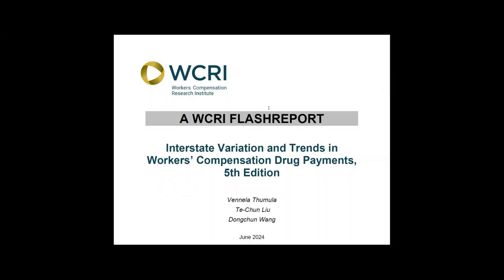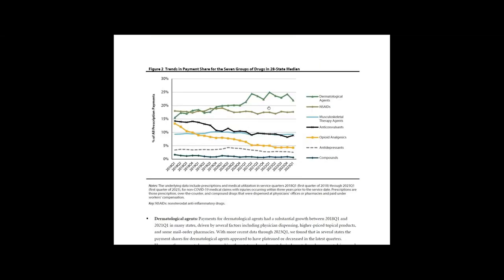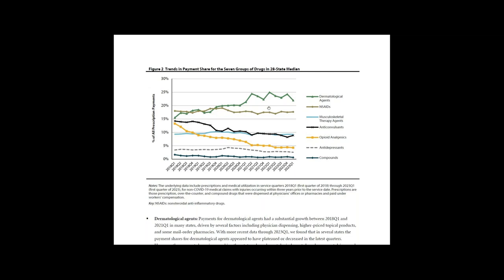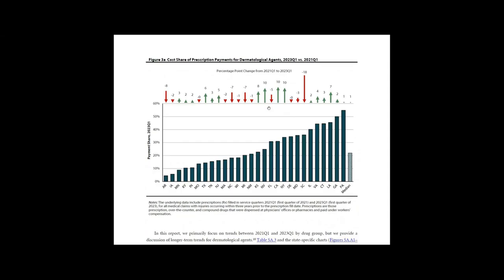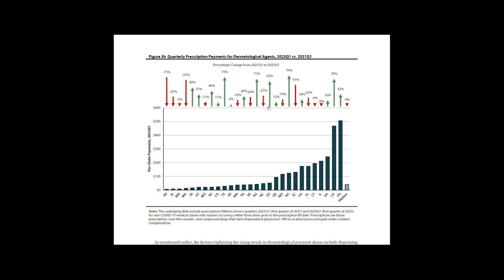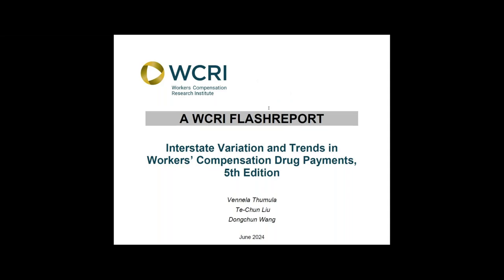Interstate Variation & Trends in Workers’ Compensation Drug Payments, 5th Edition—A WCRI FlashReport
This study provides a high-level view of the changing costs of prescription drugs in workers’ compensation in recent years through the first quarter of 2023 across 28 states. It categorizes prescription drugs into several key groups (dermatological agents, NSAIDs, opioids, anticonvulsants, etc.), which account for the majority of all payments for prescription drugs in workers' compensation. This allows for an analysis of where the prescribing dollars are being spent and whether spending on these drug groups is increasing or decreasing.